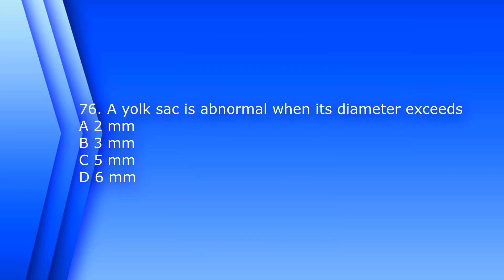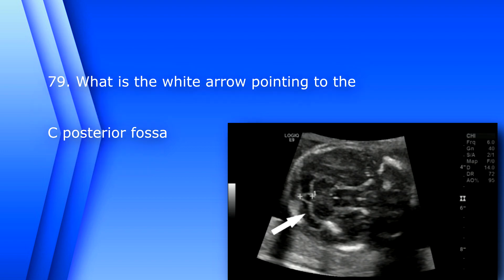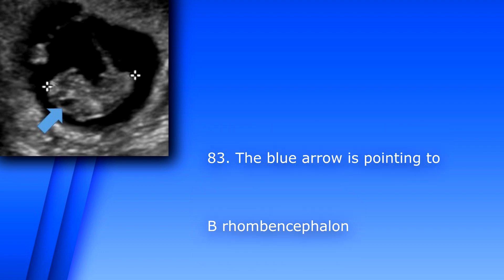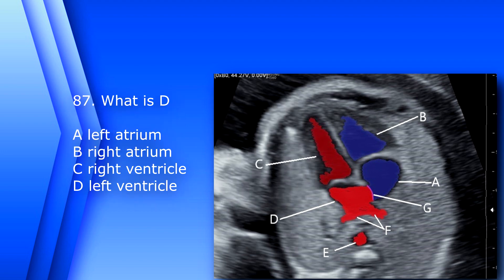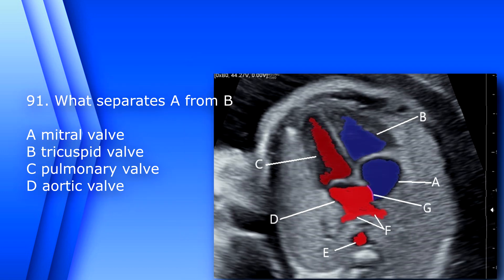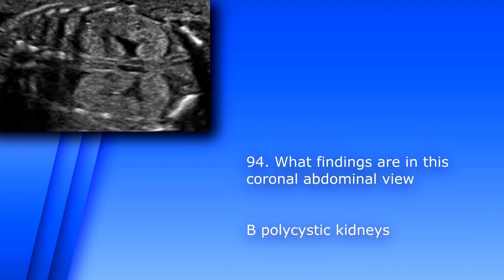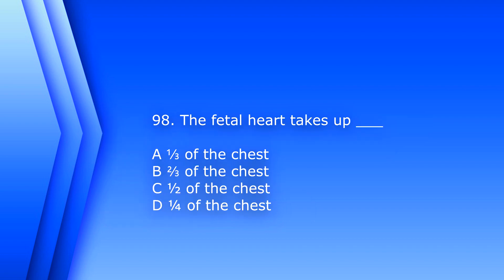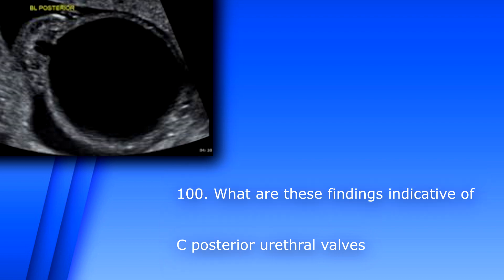RDMS OB/GYN Registry Review 76-100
Continuing the series for registry review. This time Obstetrics and Gynecology. There will be 100 questions, divided into four videos, 25 questions each.

Follow Sonographic Tendencies on